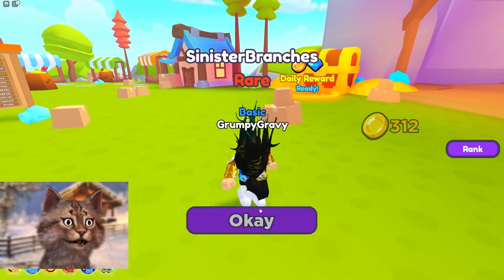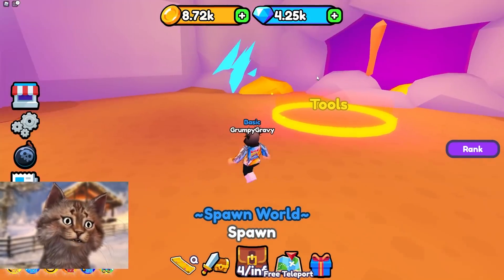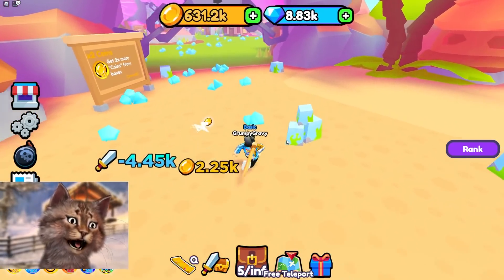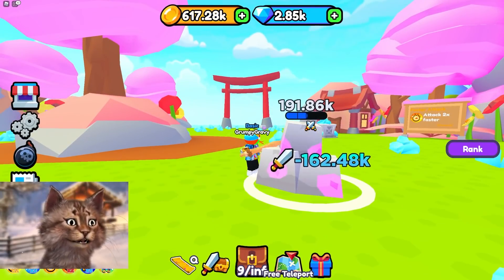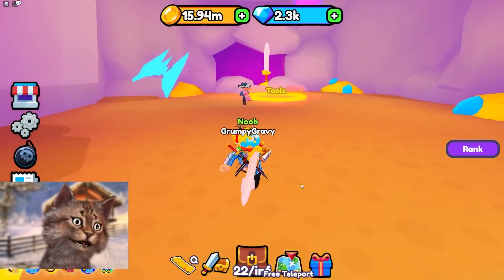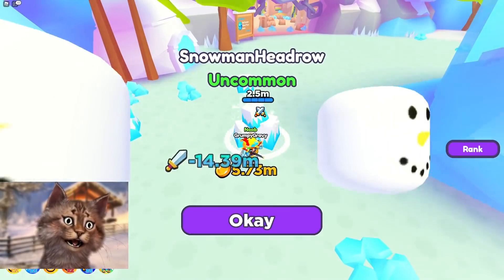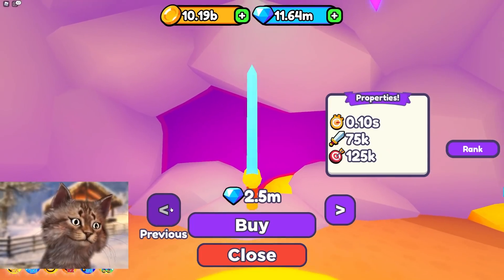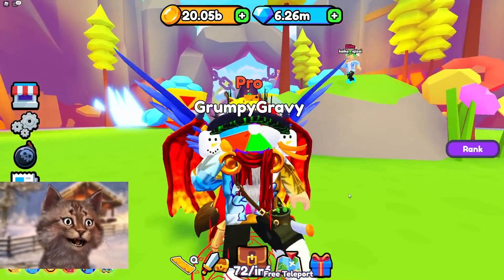Buying Infinity Hat Gamepass in Roblox Box Simulator (RIP MY WALLET)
Gravycatman